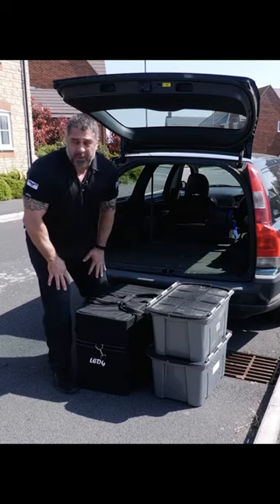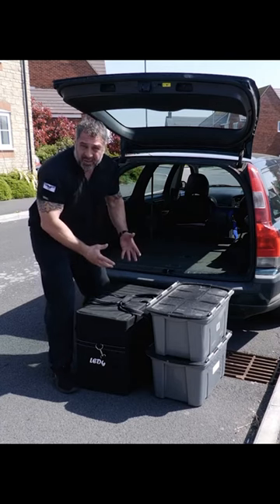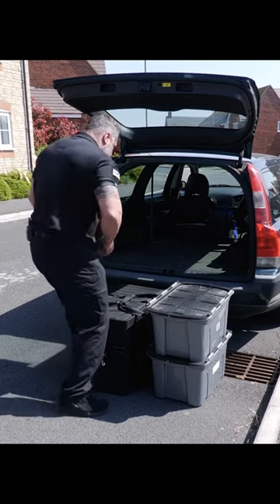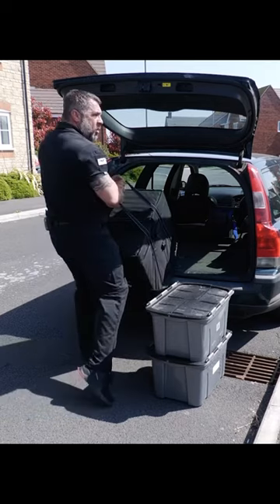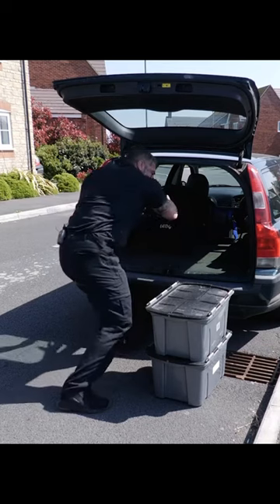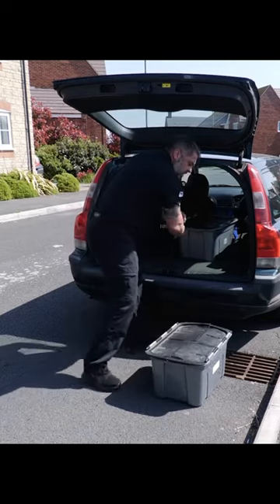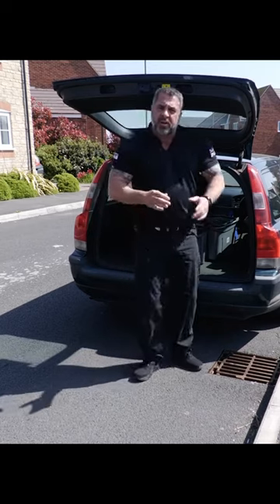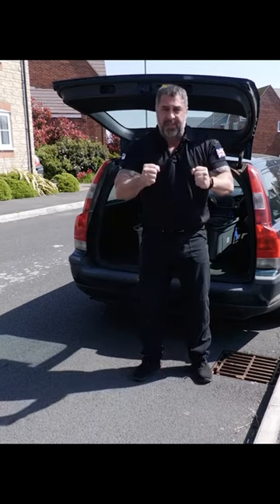Loading a Car Boot - Manual Handling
In this video, Harold shows how to apply our manual handling techniques when loading a car.

Want to see more of our Manual Handling Top Tips?

At Elite Force Safety, we believe in the power of in-person training.

Our sessions are led by Military Veterans who bring their unique expertise to the table, providing practical, relevant training that goes beyond ticking boxes.

So, if you're tired of generic, eye-roll-inducing training and want to experience something tailored and engaging, get in touch with us